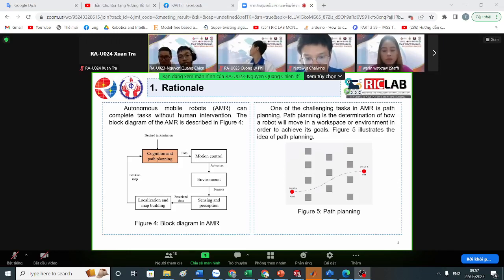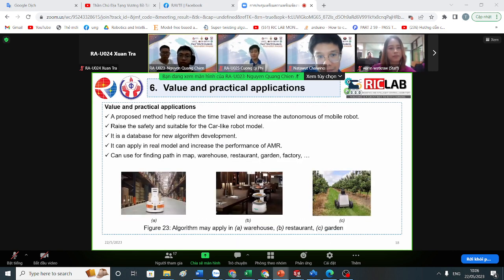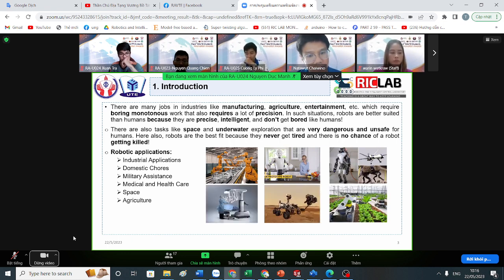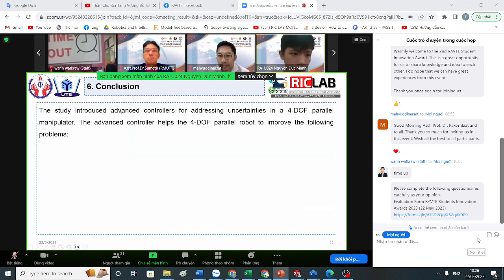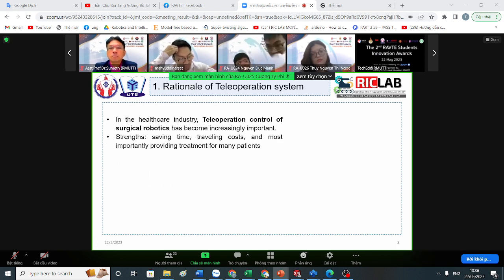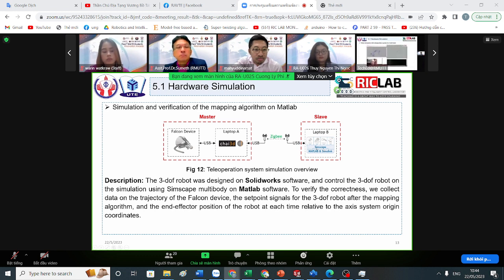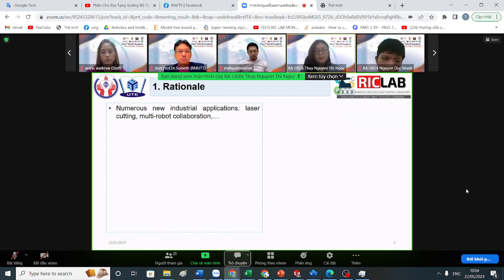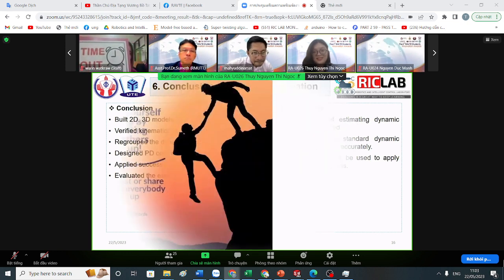Báo cáo đề tài RICLAB tại hội nghị Thái Lan RAVTE 2023 - The 2nd RAVTE Students Innovation Awards